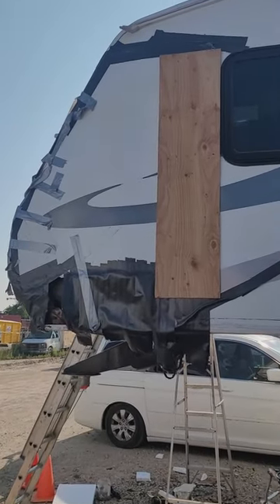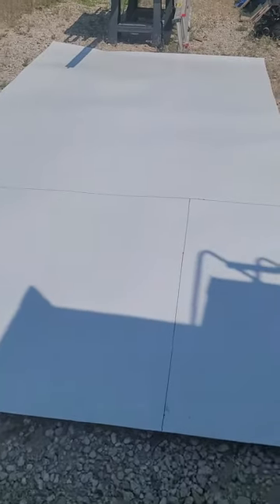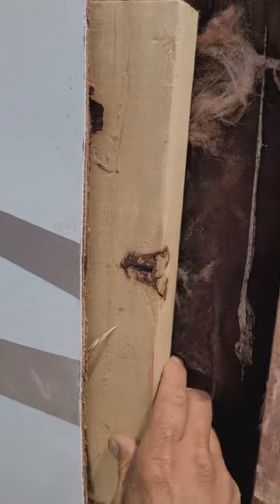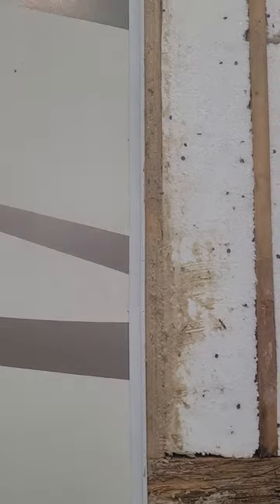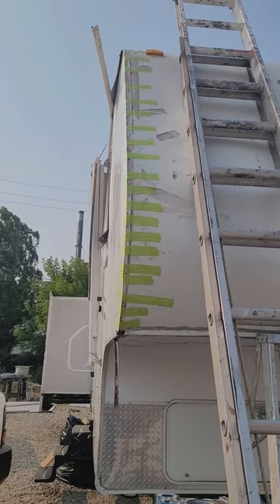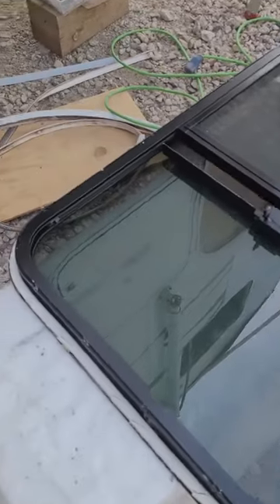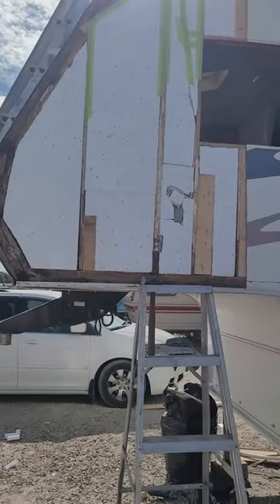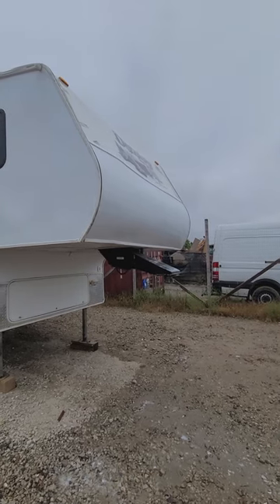Replacing and Reframing Fiberglass Nose of 5th Wheel Trailer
How to repair the heavily damaged fiberglass nose of a 5th wheel RV camper trailer, including the reframing and insulation.